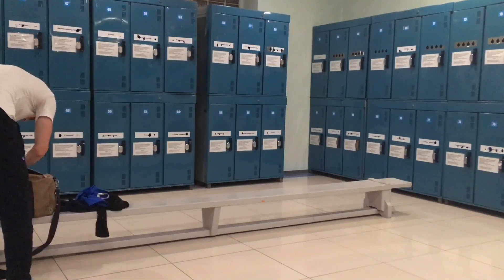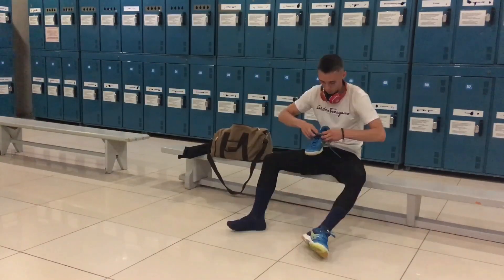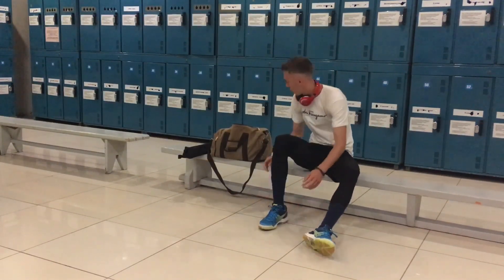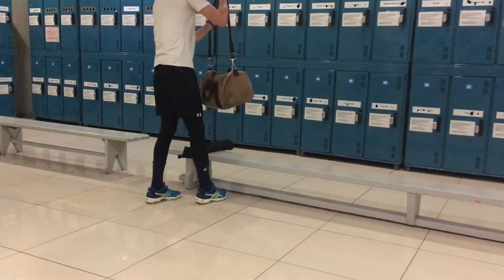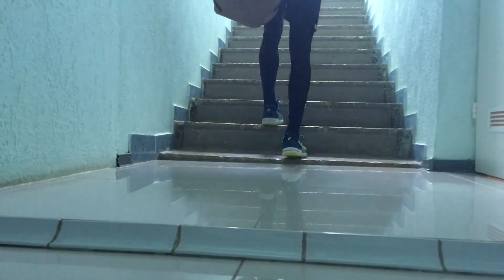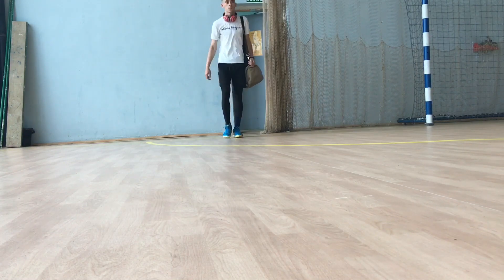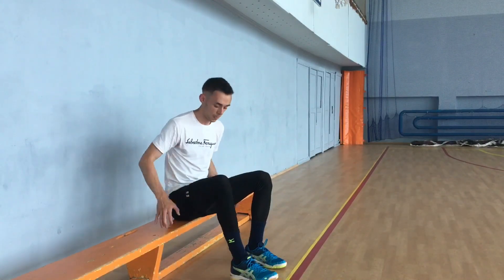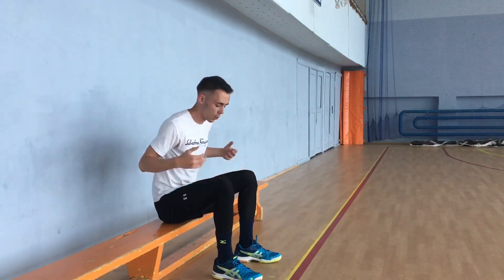Прыжок. Взрывная сила для увеличения прыжка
Как развить «взрывную» силу, для того чтобы увеличить вертикальный прыжок и любые другие атлетические движения?

Смотри это видео и будь в курсе!